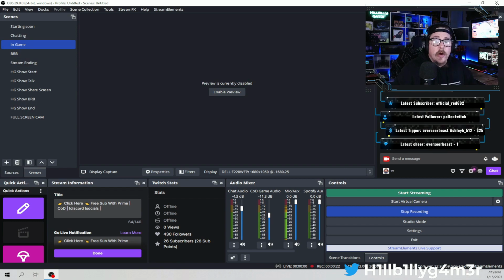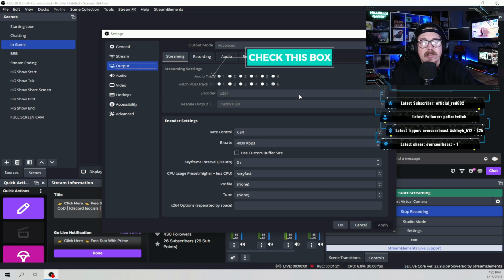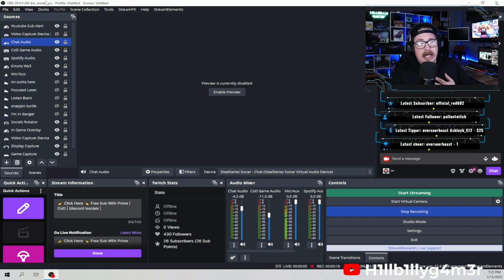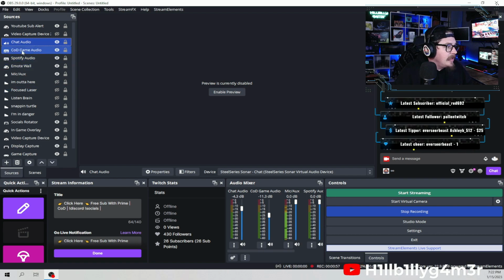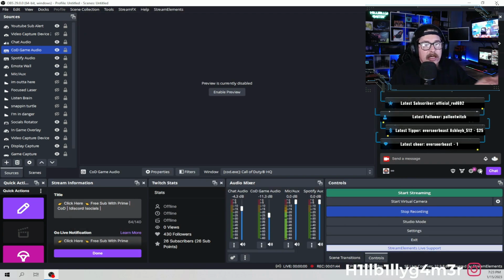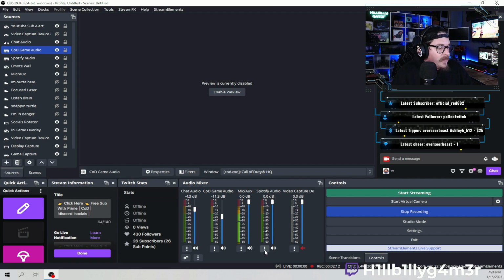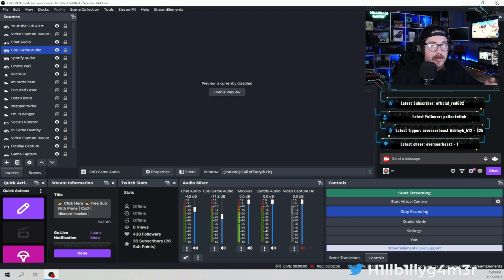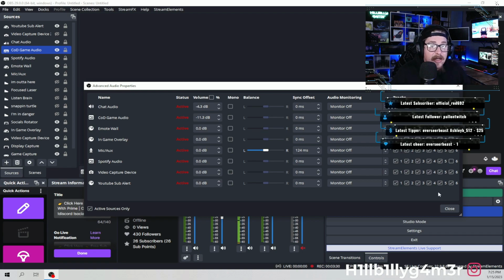How to remove music from your Twitch Vods!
In this video I run you through the steps needed to remove certain audio outputs from your Twitch VODs in OBS. If you have any further questions drop them in the comments below.

This will let you not include your music in the vod stored on twitch so no copyright violations...

This is video #1 in a series I'll be making in the future about different tips and hints I've learned along the way during my streaming adventure!

If this video helps please let me know! Also feel free to drop any constructive criticism in the comments along with any future video topics you might like to see!